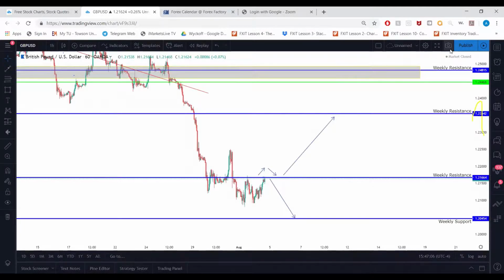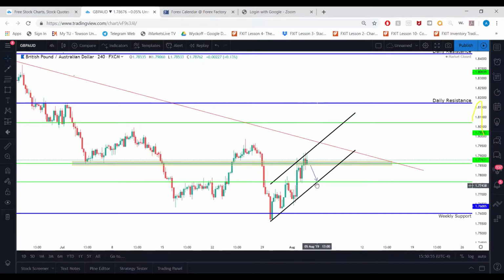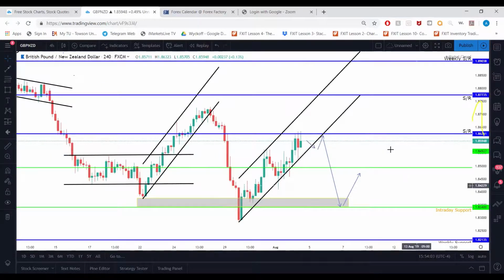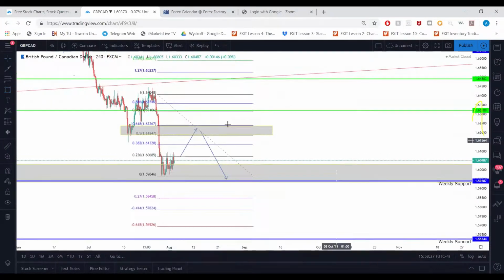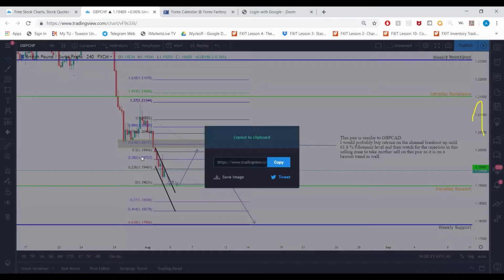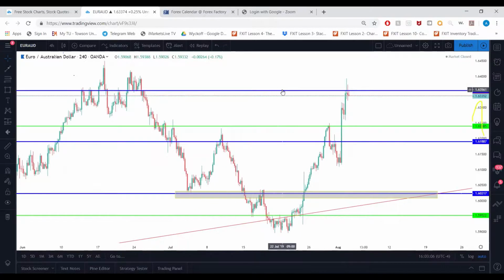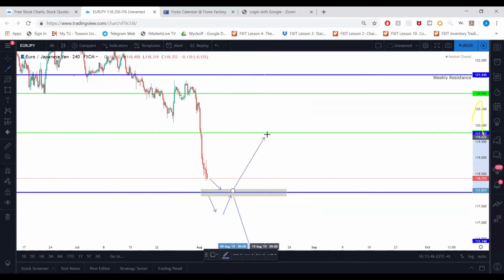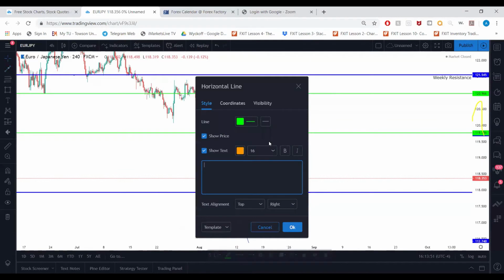KODI KAI TRADES WEEKLY FOREX CHARTING ANALYSIS PART 2 - August 4, 2019